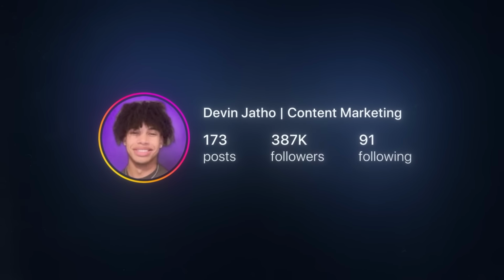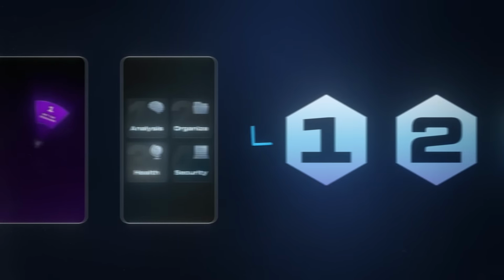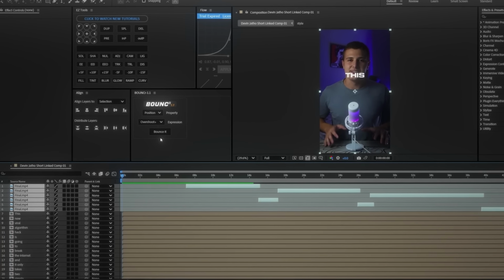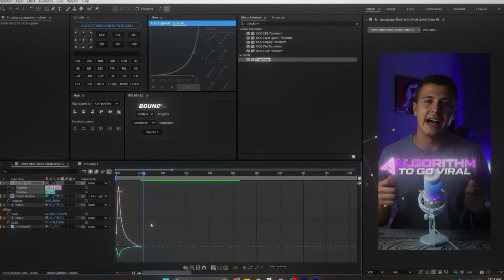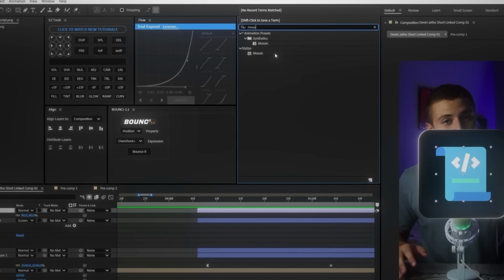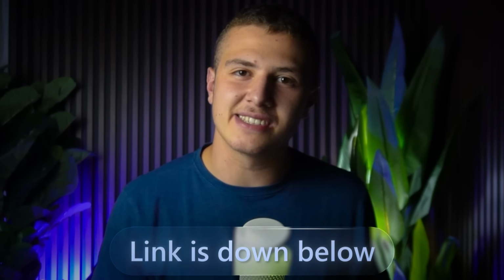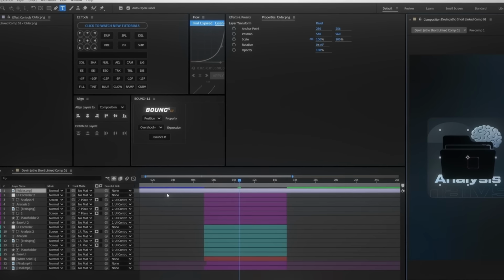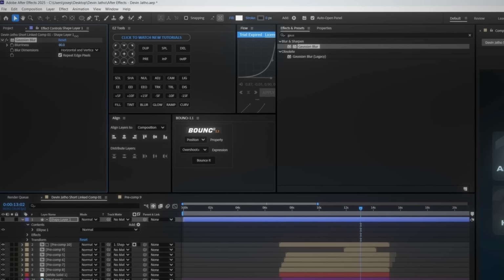How to Edit VIRAL Instagram Reels like Devin Jatho Step-by-step! (Beginner's Guide)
Become an Ultimate Editor—Unlock 300+ Lessons Before the Price Goes Up! (Ultimate Editors Community)⬇️

Learn how to edit viral Devin Jatho Instagram Reels step-by-step in this complete Premiere Pro guide! Perfect for TikTok and Instagram, this tutorial will help you create engaging and shareable short form content.